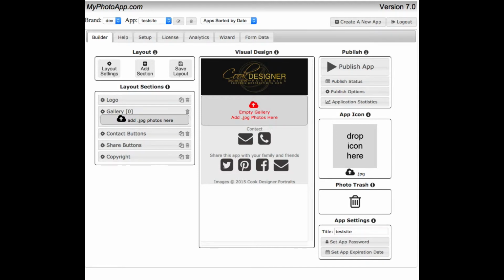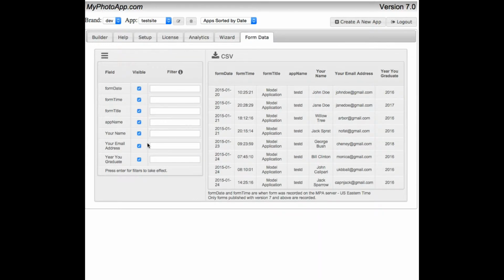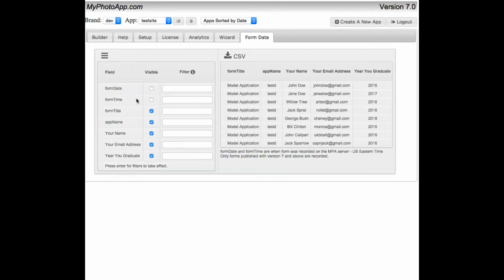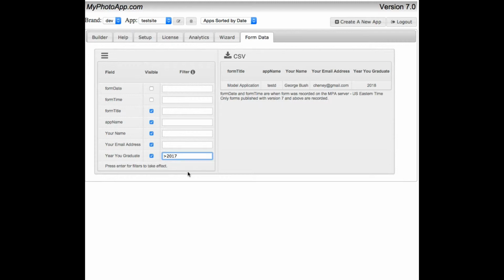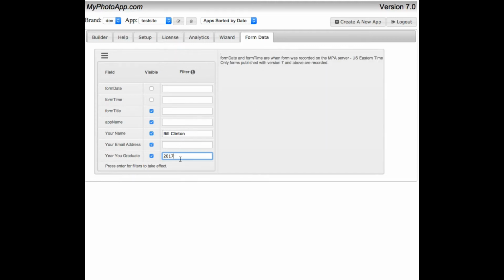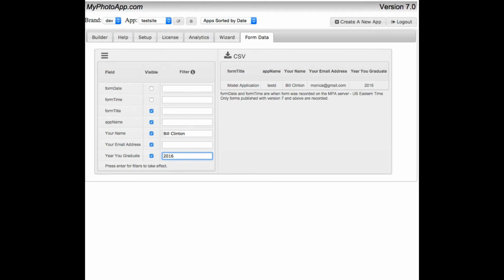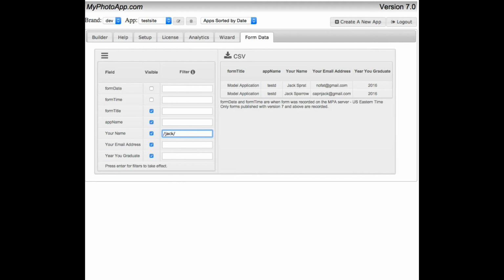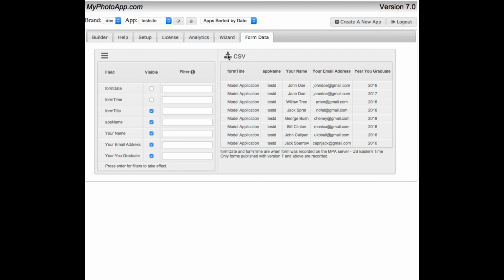MyPhotoApp Form Data Extract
How to use the form data tab to extract data from MyPhotoApp.